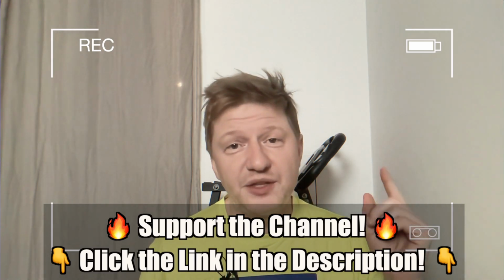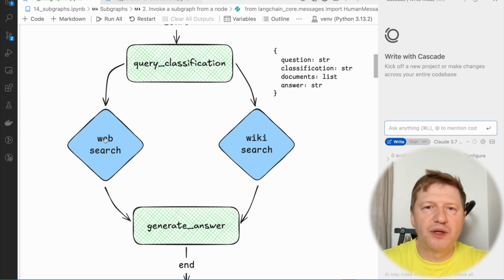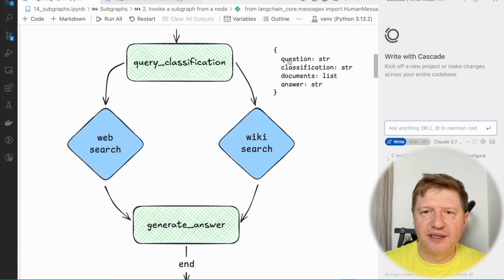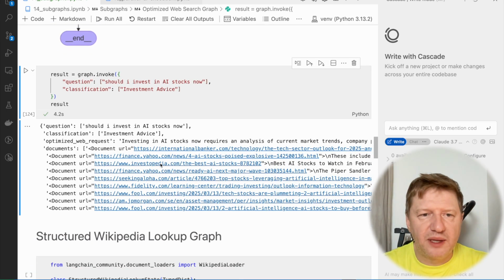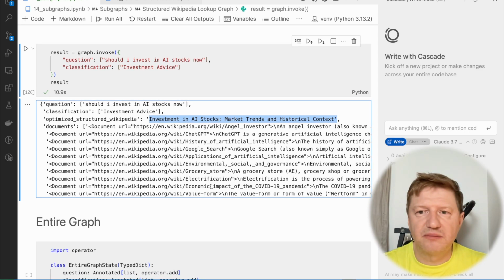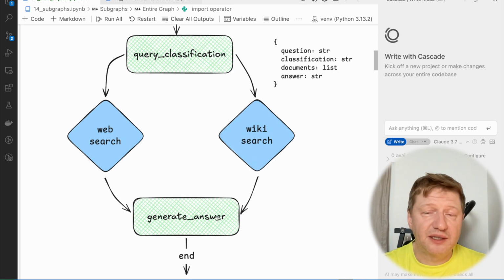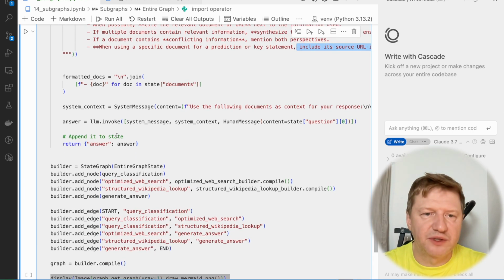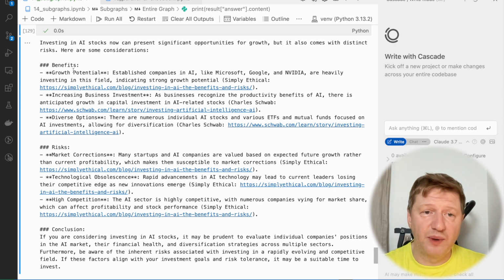LangGraph Intro - Structuring AI Agent Workflows with Subgraphs in LangGraph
In this video, we dive into LangGraph Intro - Structuring AI Agent Workflows with Subgraphs in LangGraph, exploring how subgraphs help break down complex agent logic into smaller, reusable components. When working with AI agents, structuring workflows efficiently is key. So instead of managing one massive graph, we register subgraphs as individual nodes, making AI workflows more modular and scalable.

We’ll start with an example of an AI assistant that gathers information from multiple sources. Then, we’ll optimize the workflow by introducing subgraphs—one for refining web search queries and another for Wikipedia lookups. Finally, we’ll integrate these into a parent graph that synchronizes results using reducers. Along the way, we’ll see how this approach improves the generic agent architecture, and enhances the overall autonomous AI agent design.

If you’re curious about how to build AI agents or want to level up your LangGraph tutorial knowledge, this one’s for you!

Your support helps us create more in-depth tutorials. You pay nothing extra!

💡 Explore More:
Check out the GitHub repo with all the code we used in this session